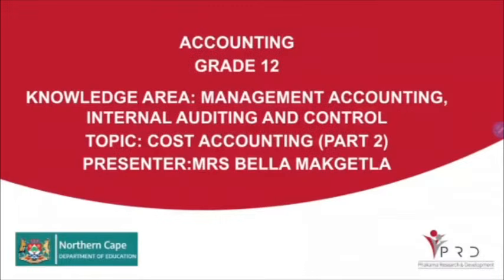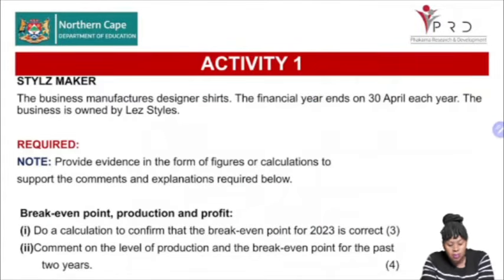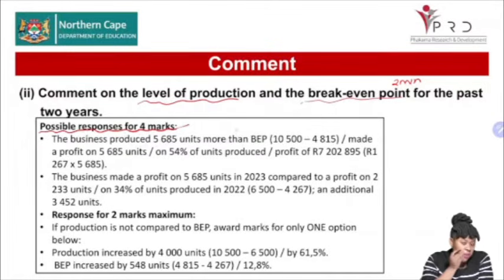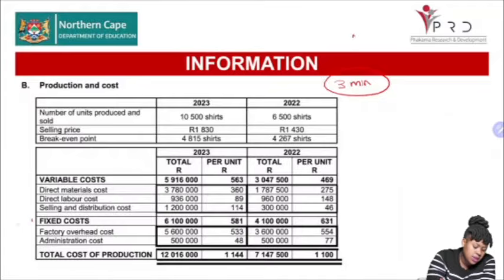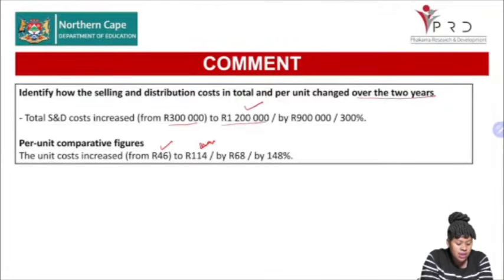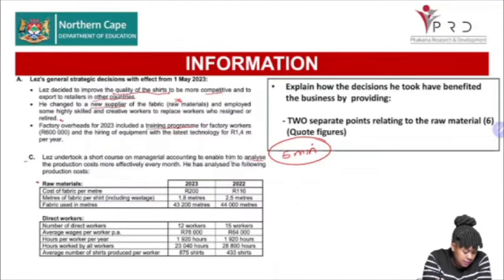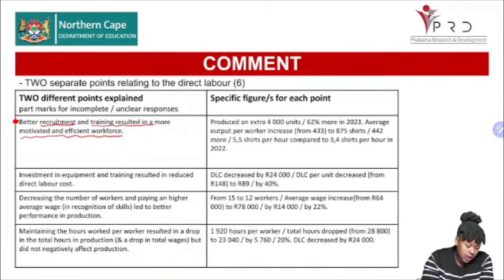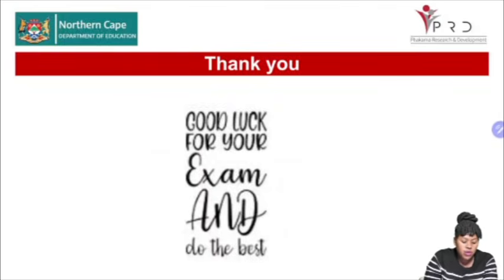ACCOUNTING GRADE 12 COST ACCOUNTING PART 2